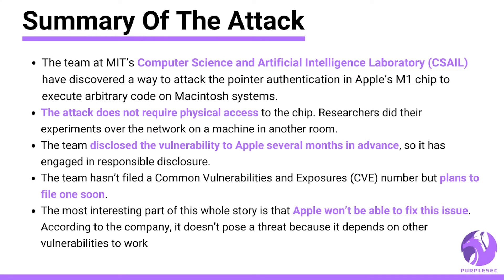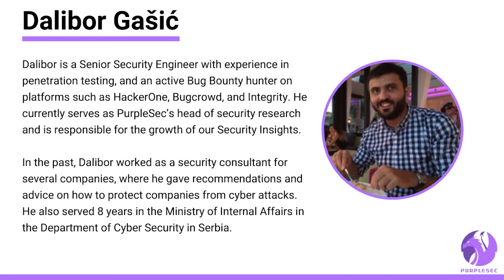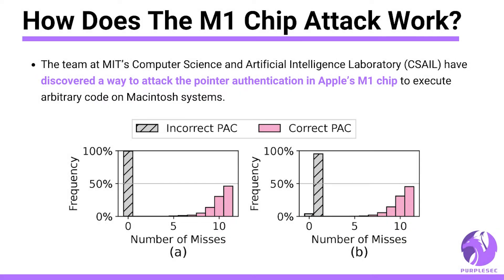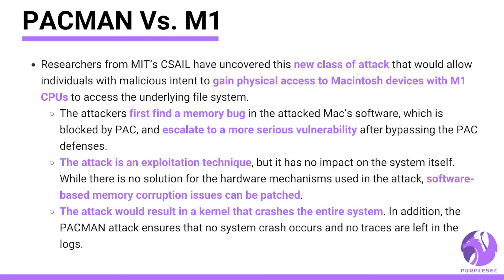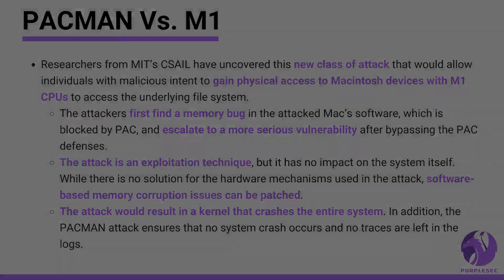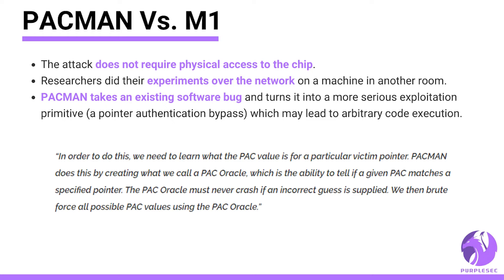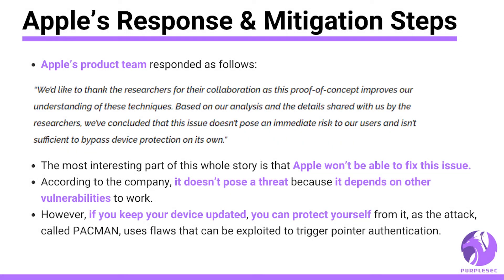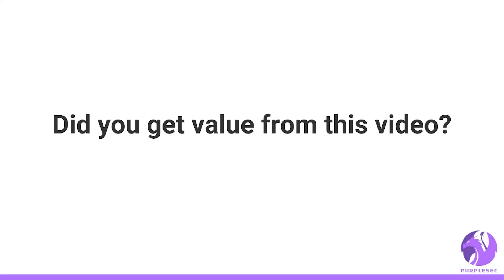PACMAN M1 Chip Attack Explained | Security Insights By PurpleSec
The team at MIT’s Computer Science and Artificial Intelligence Laboratory (CSAIL) have discovered a way to attack the pointer authentication in Apple’s M1 chip to execute arbitrary code on Macintosh systems.

The team says that the vulnerability is found in other ARM chips, not just the M1 – but it hasn’t yet had the chance to try it against the M2.

In order to get a little closer to this attack and what is the main characteristic and basis of the attack, we have to mention the PAC itself.

Pointer Authentication is a security feature that adds a cryptographic signature to operating system pointers, named Pointer Authentication Code (PAC). This allows the OS to spot and block unexpected changes that may lead to data leaks.

Chapters
00:00 - Summary Of The Attack
01:00 - What Is The M1 Chip Vulnerability?
01:33 - How Does The M1 Chip Attack Work?
02:16 - PACMAN Vs. M1
04:17 - Apples' Respons & Mitigation Steps